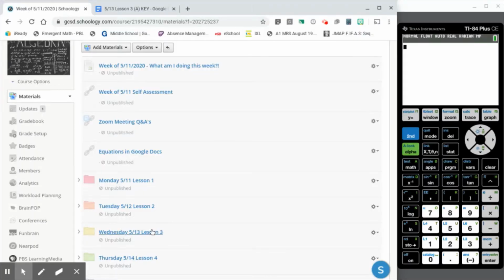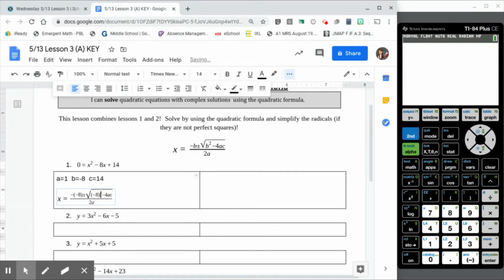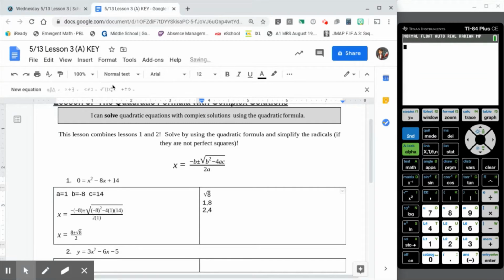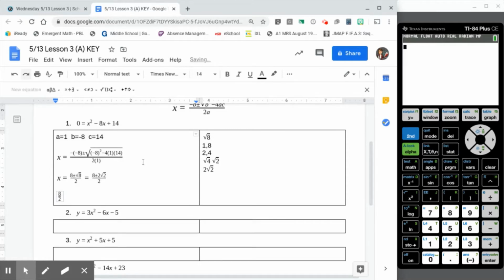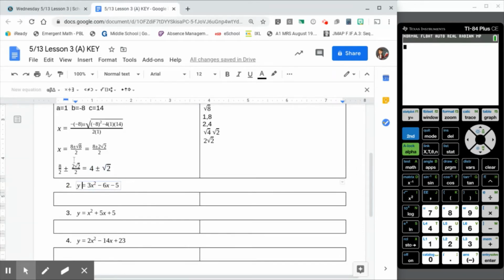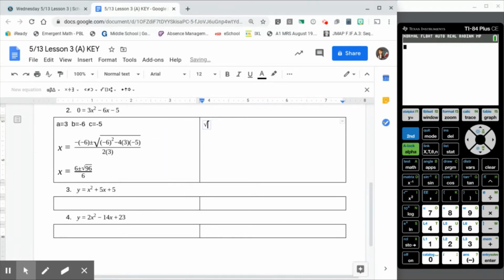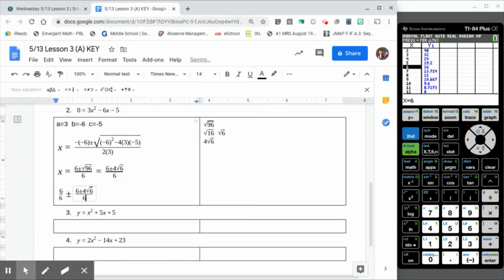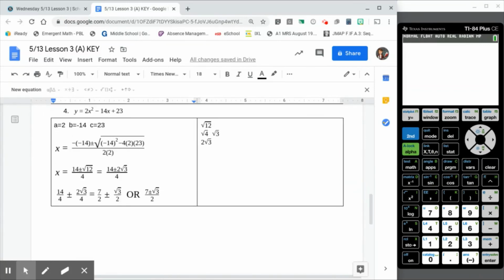Week of 5/11 Lesson 3: The Quadratic Formula & Complex Solutions (Alg)